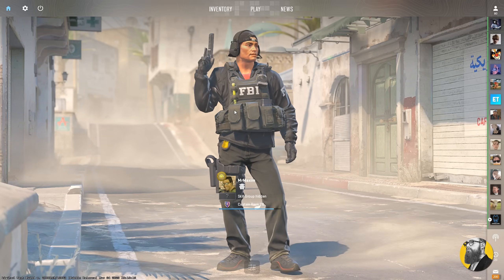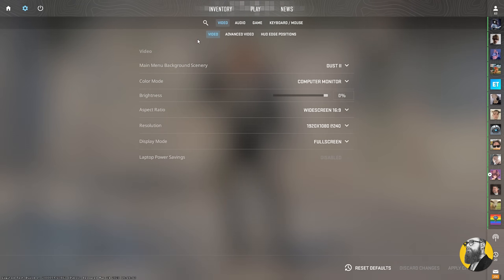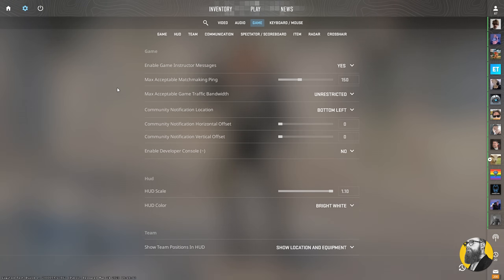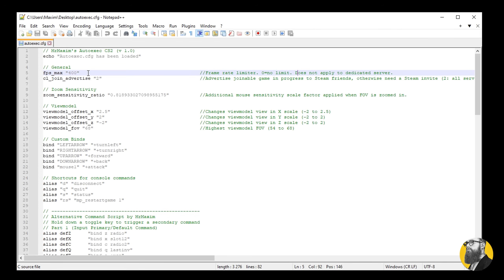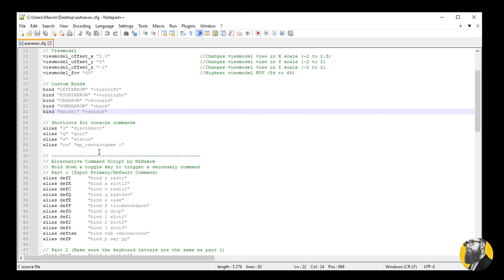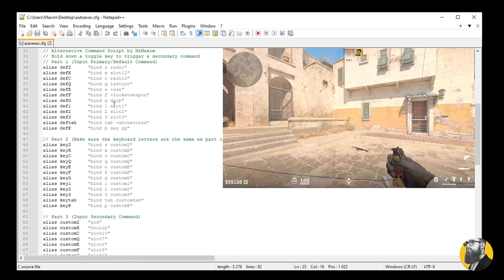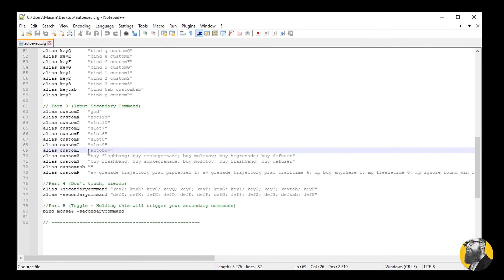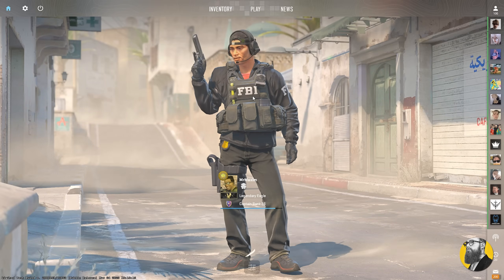CS2 - Creating Your Config